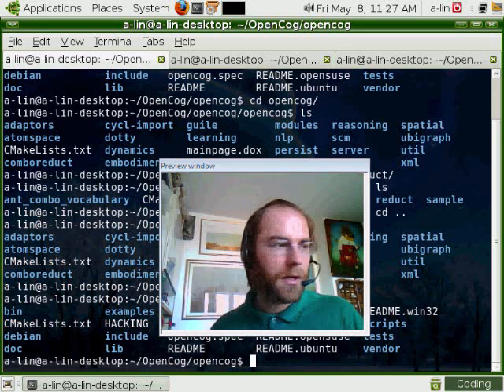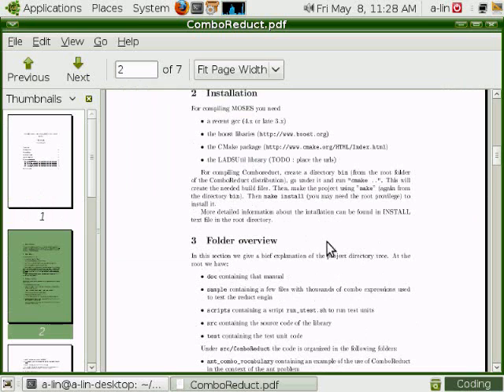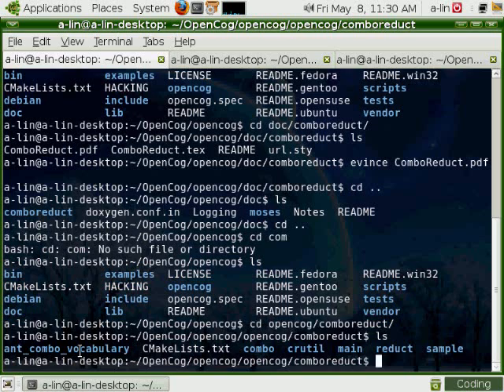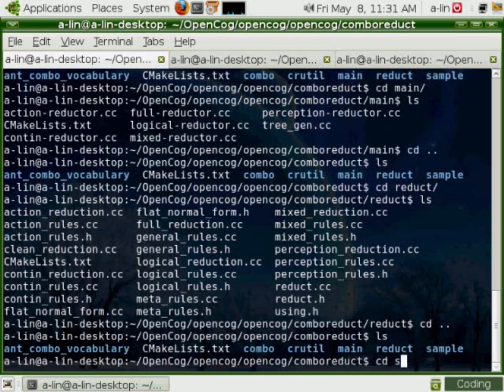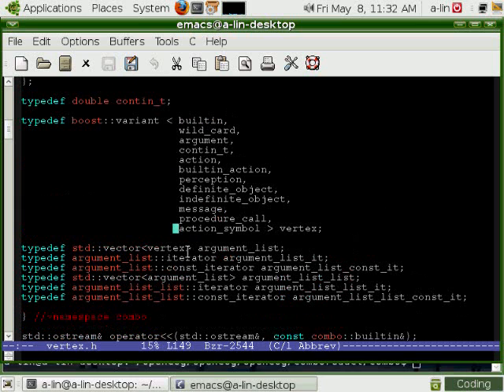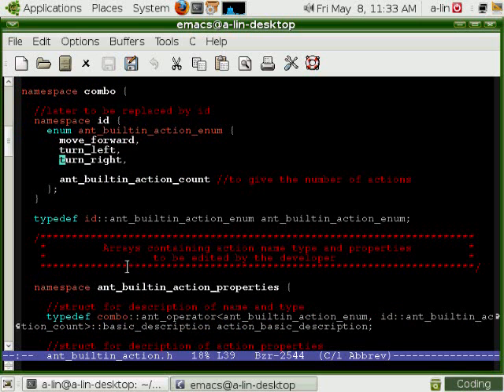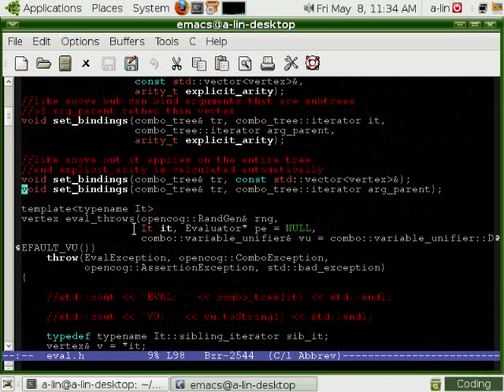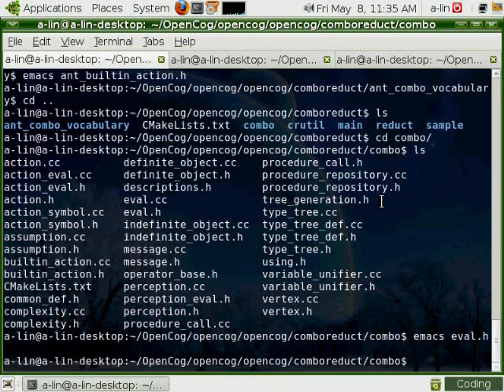comboreduct tutorial screencast part1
Part 1 of comboreduct tutorial screencast